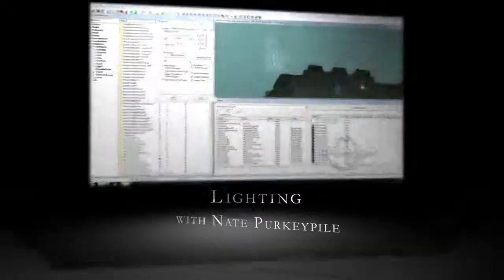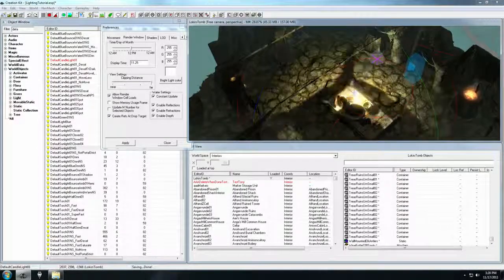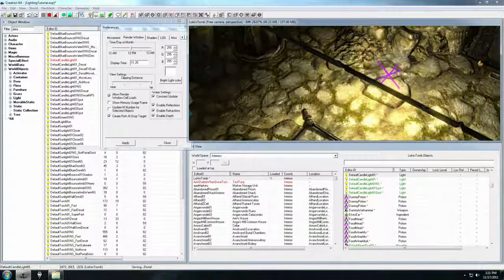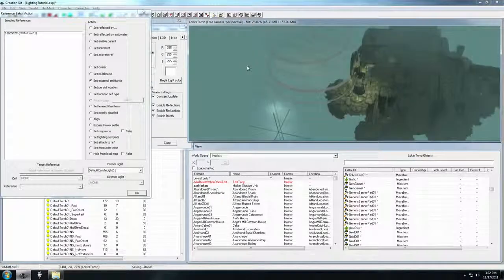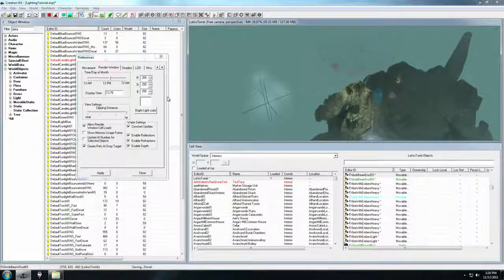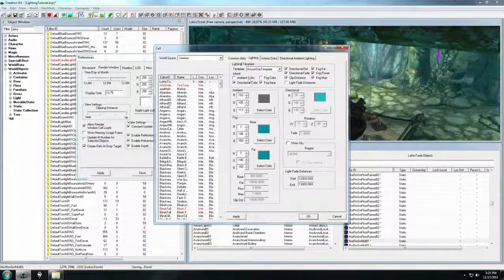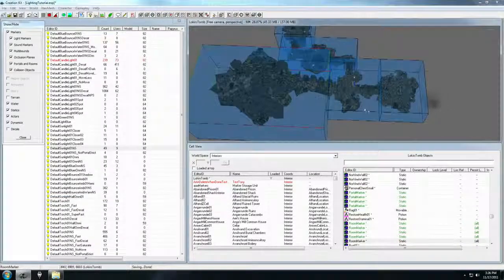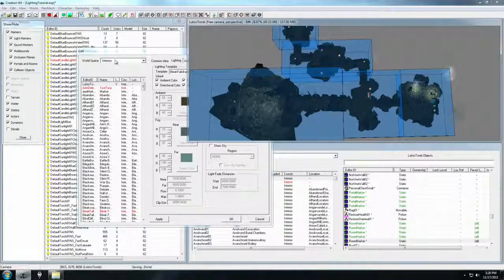Tutoriel de Skyrim Creation Kit - Episode 9